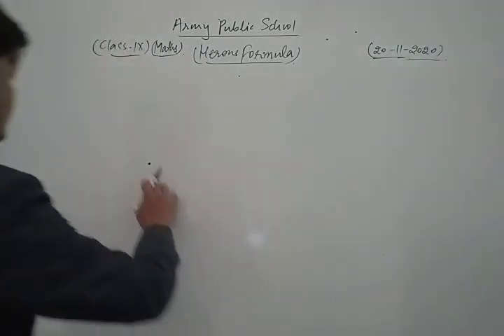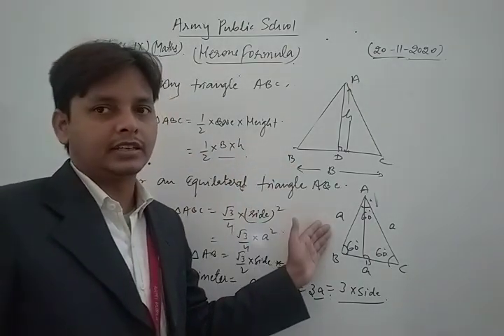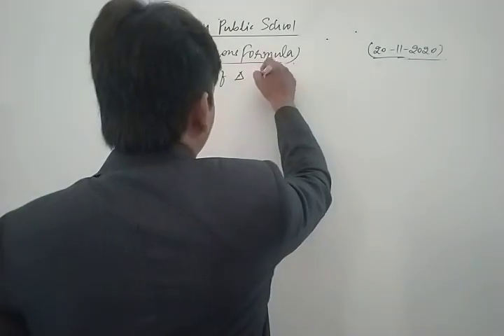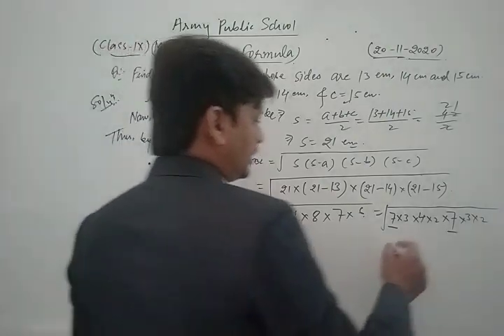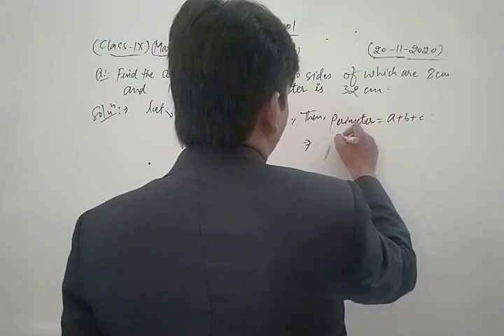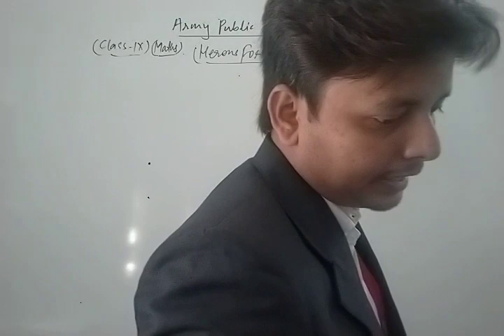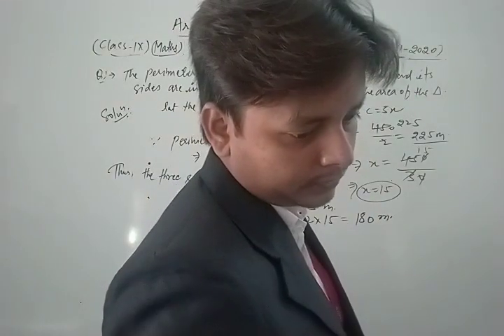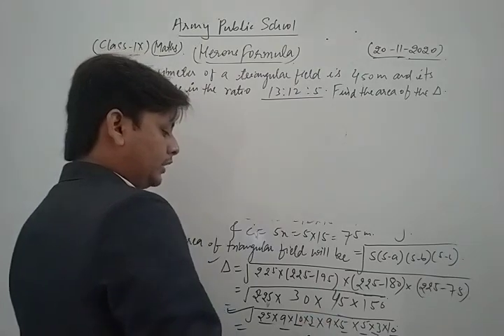Class IX Maths 20 11 2020 by Mr Sarfaraz Ahmad